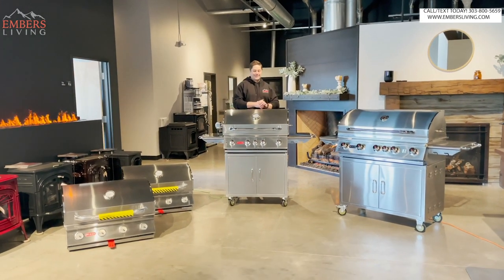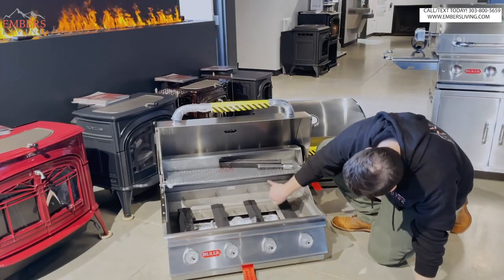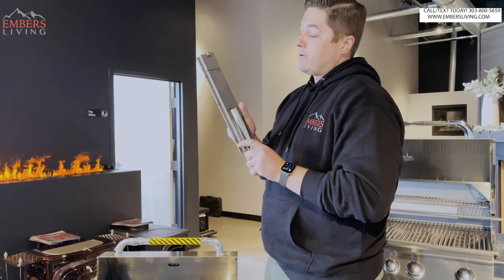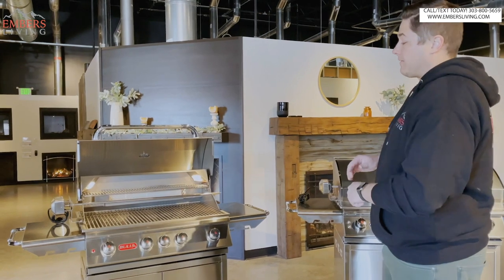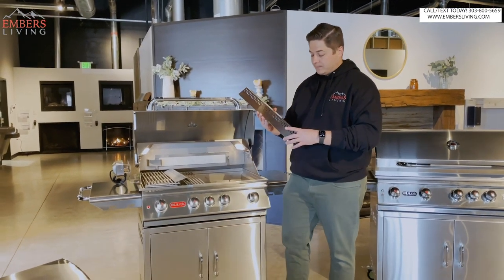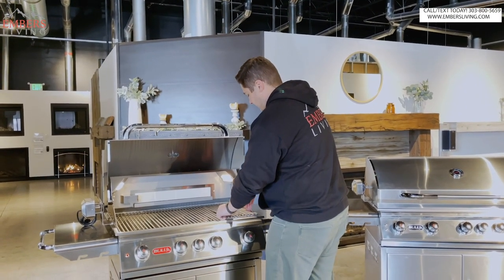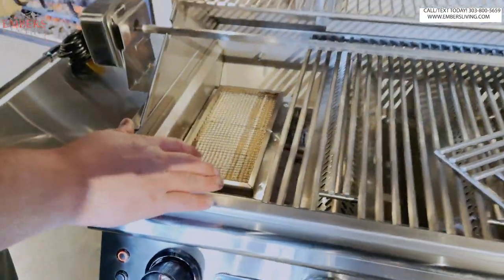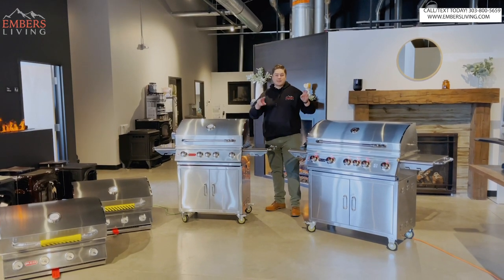Are Bull Grills any good? (Bull gas grill review)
So bull has quite the product lineup so lets breakdown these grills.

First of all all the BBQ’s can be equipped as a built in option for a full outdoor kitchen or you can do it as a cart model with a pedestal. We have both options shown in the video.

Lets start with the outlaw

 - Outlaw gas grill
  This unit really is more of a price point unit, its super affordable and doesnt really have much in the way of bells and whistles. But its a great grill for the price, we sell them a lot to landscapers, contractors, developers etc. Solid cast iron burners with porcelain coating for protection. No Lights, no rear burner, no rotisserie, just a straight forward bulletproof 4 burner grill

 - Lonestar
  So this grill has all the features of the lodestar, but gets two major upgrades. The first is the burners get upgraded to a stainless steel burner instead of cast iron. The second feature is you get interior lighting as well.

 -Angus
  This is by far the most popular model, and its because its the most loaded up model as well. You get interior lighting, rear burner, rotisserie kit, and the burners get the biggest upgrade. They go from stainless steel to a cast stainless design. But that is not all. You can see bull integrated some nice features that make this grill have nice even cooking thought out the grill itself. The Brahma and the Diablo are the same grill as the Angus, but just bigger, basically a 5 burner and a 6 burner.

 - Brahma elite
So the elite series is super exclusive and hard to come by. Basically you can get the elite In the Angus, brahma and diablo. Essentially it has all the same features as the Angus, but even more upgrades. Your cooking grates go to a hexagon pattern, you knobs, and accents are a black chrome finish, you also get exterior lighting as well. And then on top of all of that you get a drop in infrared burner.

Don’t forget if your in the Denver Colorado Area visit our showroom today.

Embers Living
7705 W 108th Ave